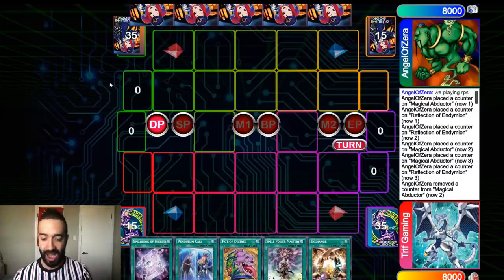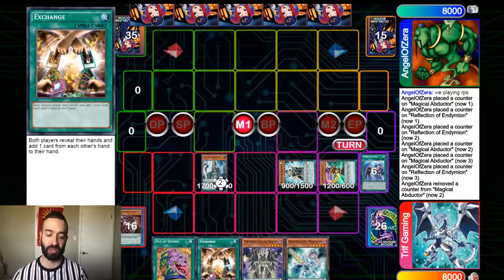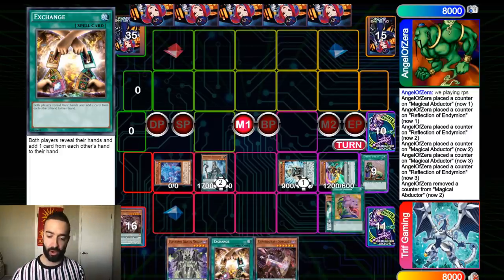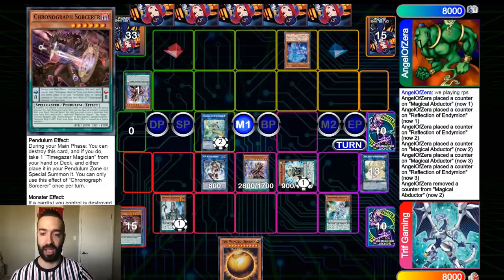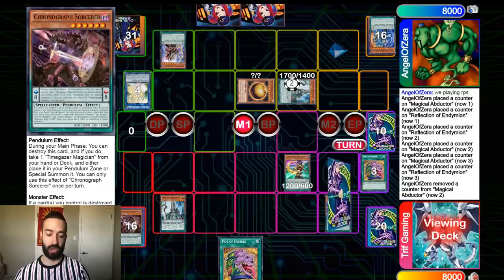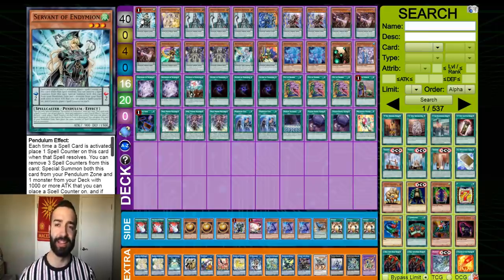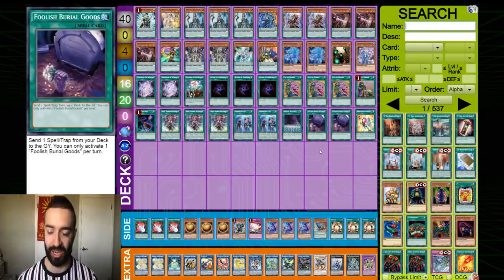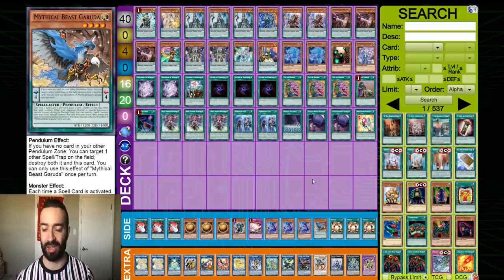HOW TO SIDE DECK WITH PENDULUMS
►GET YOUR MIGHTY MASTER PLAYMAT NOW!